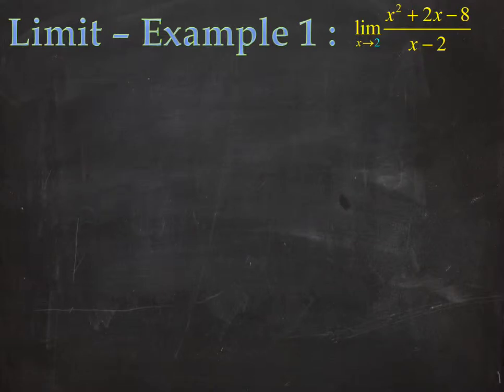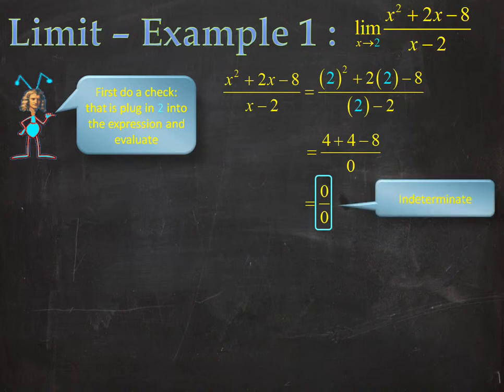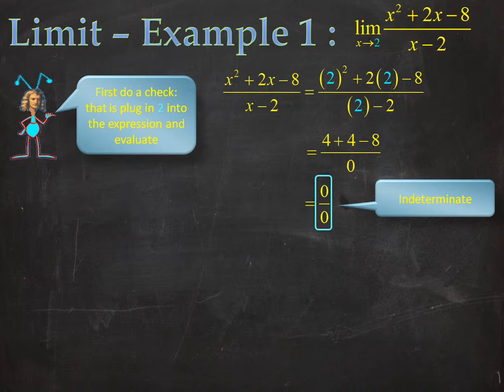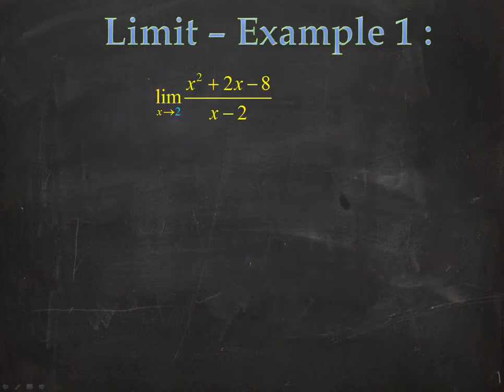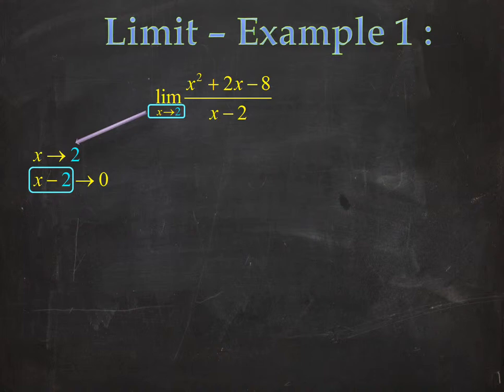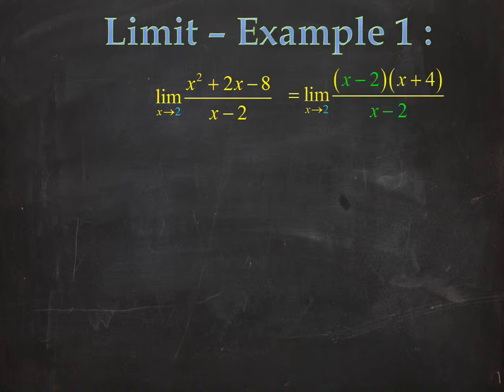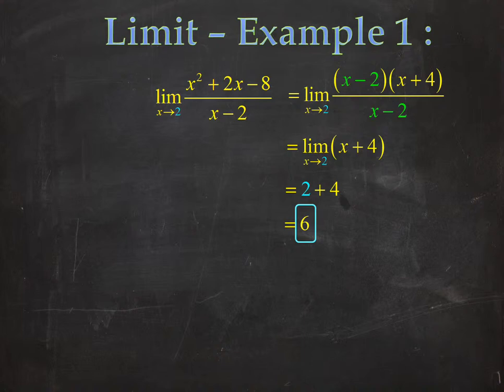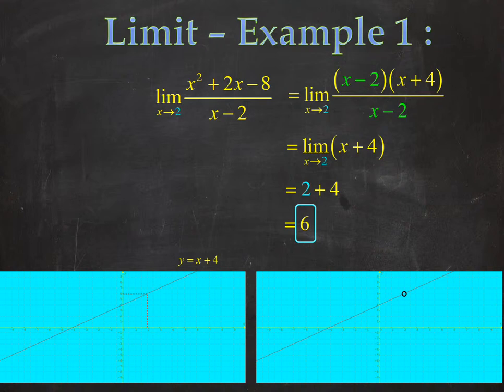20131109 Limit Example 1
This Video evaluates a limit that requires simple factoring. I talk about how and why we factor the expression you we can evaluate the limit.